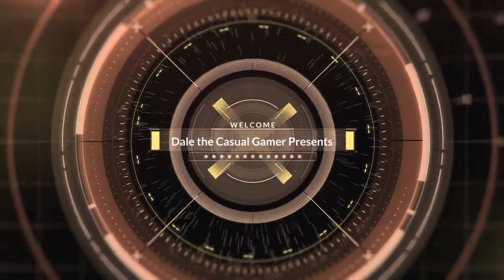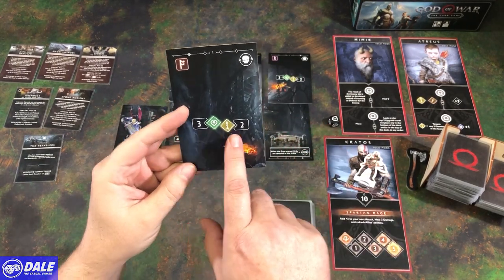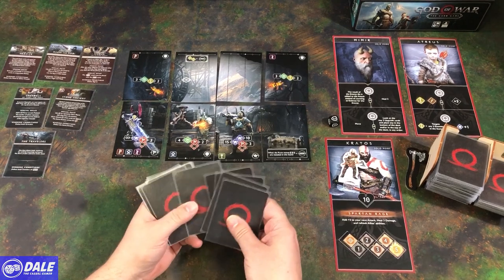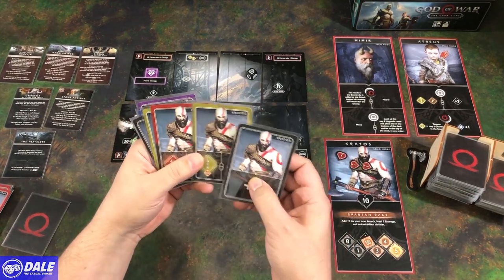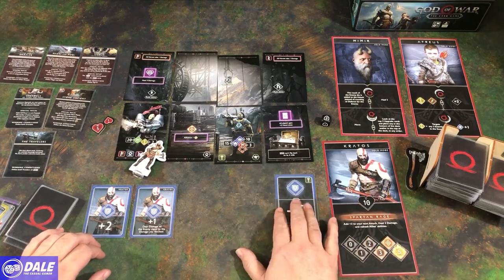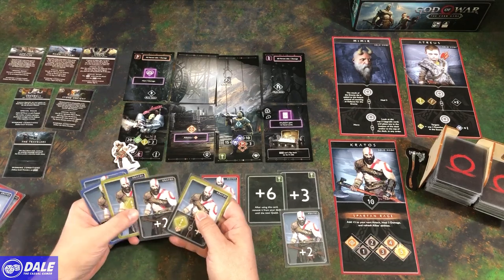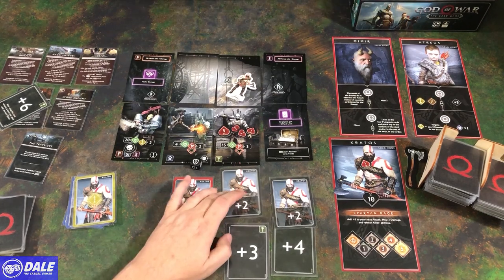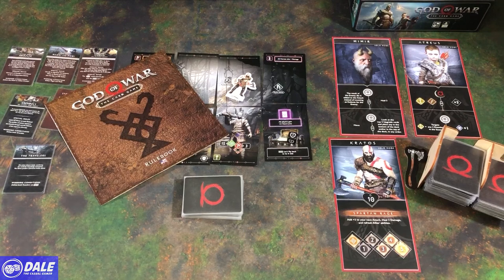How to Play GOD OF WAR the Card Game with a Solo Playthrough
IN THIS VIDEO:
A solo play through of GOD OF WAR the Card Game with basics of play explanation. Please note while I do my best, mistakes sometimes happen, but the intent and fun of the game remains intact. My main goal is to show and highlight the basics of game play.

TIME STAMPS
0:00  Set-Up & Game Basics
6:24  Turn Summary
8:47  Game Play

2. Early access to most videos in 2nd tier!

* God of War the Card Game

* Smart Phone (I'm using an iPhone 8)
* Phone Stand
* Lavalier Microphone, Boya BY-M1
* Apple Lightning to 3.5mm Adapter
* LED Lights